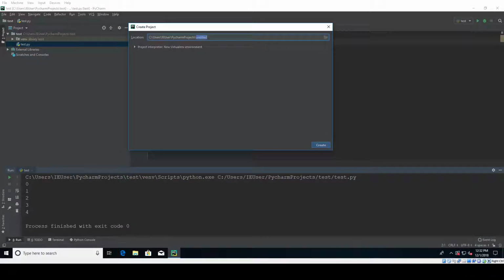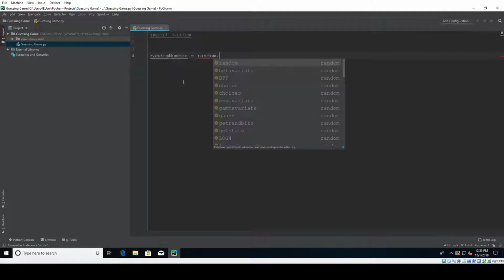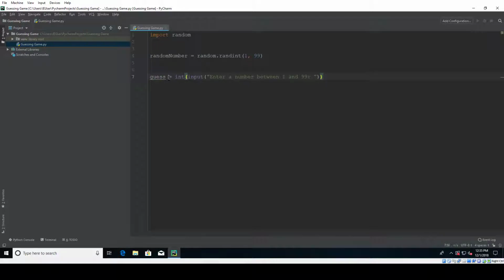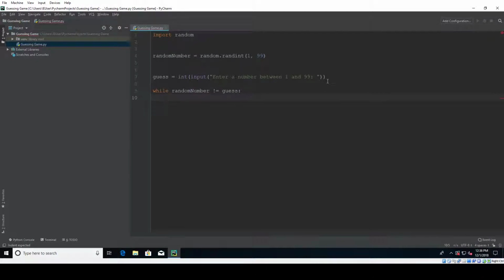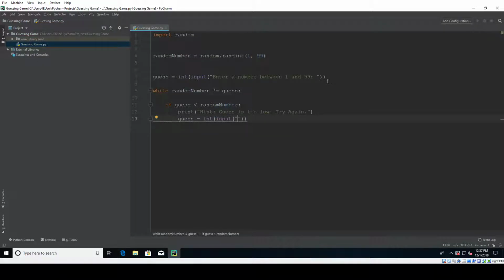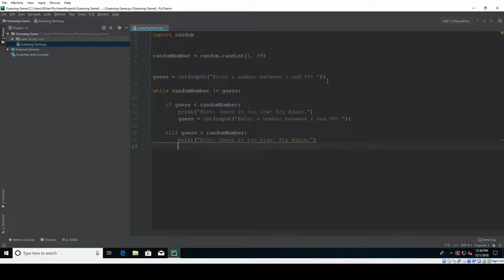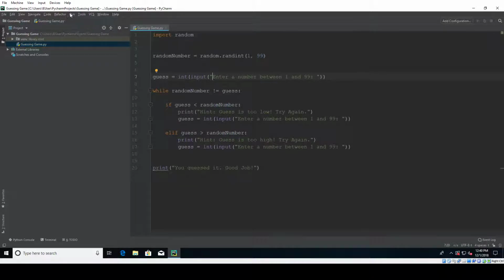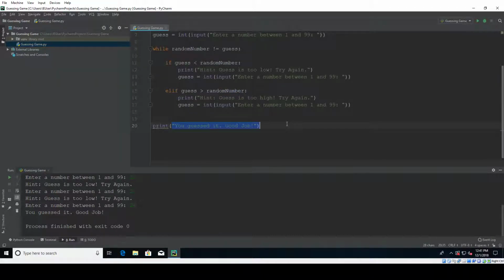Guessing Game using Python with Pycharm